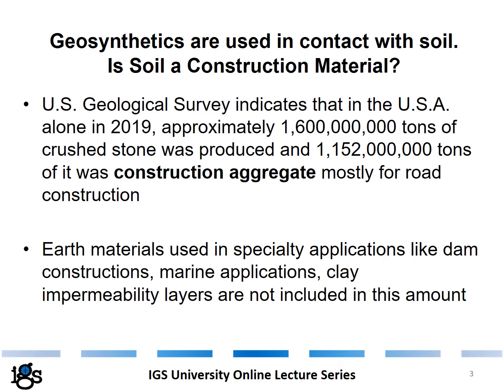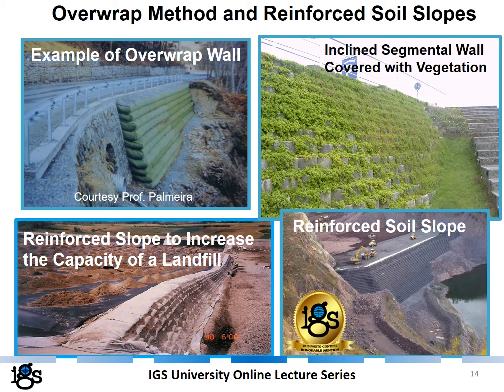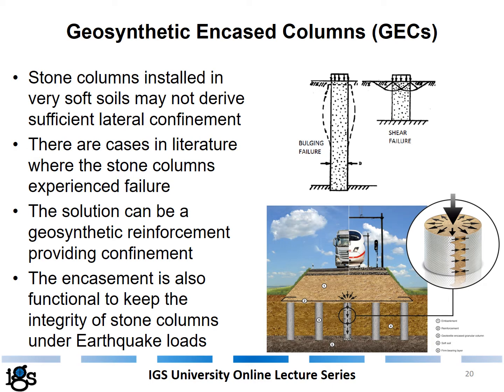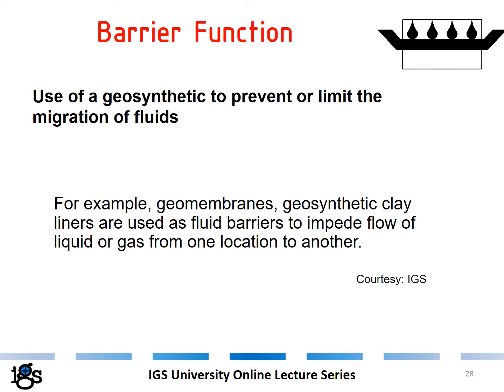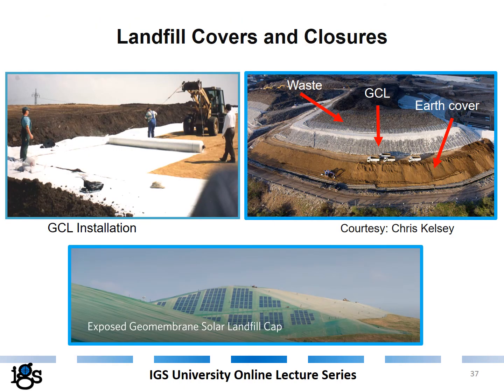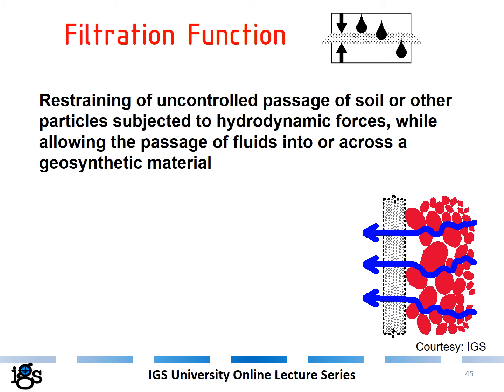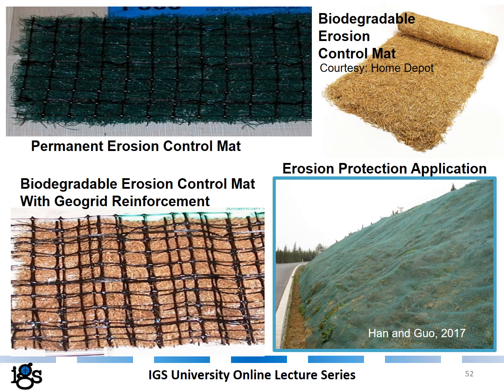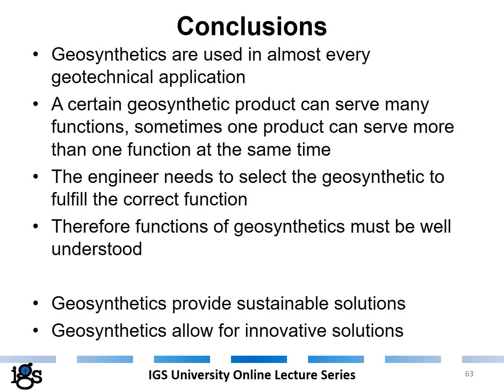Geosynthetic Functions - IGS University Online Lecture Series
In this 55-minute lecture, renowned geotechnical engineering professor Dr. Erol Guler (Bogazici University, George Mason University) describes the essential functions of geosynthetics and how they translate to better performing infrastructure around the world. Key functions of these engineered materials include reinforcement, stabilization, erosion control, barrier/containment, protection, and more. The lecture is part of the IGS University Online Lecture Series.